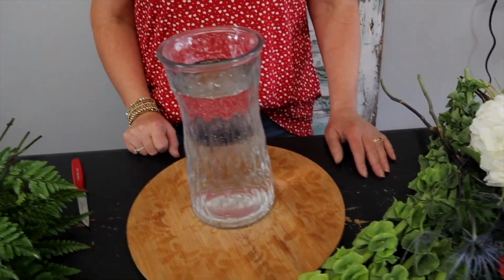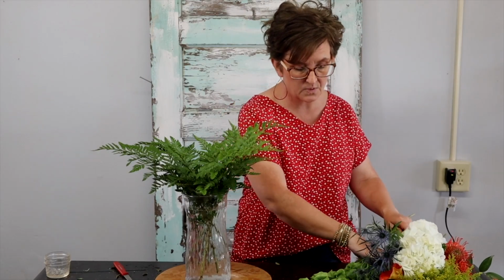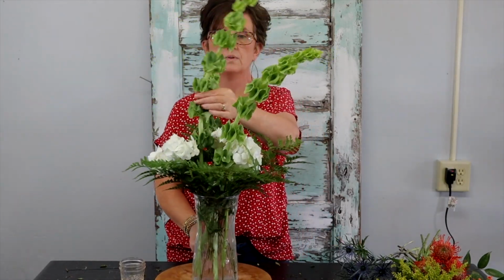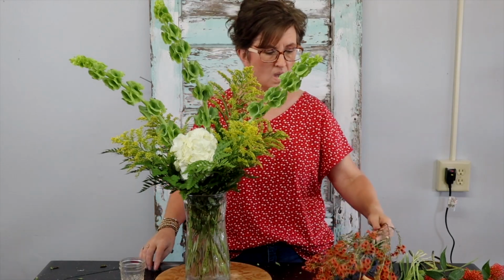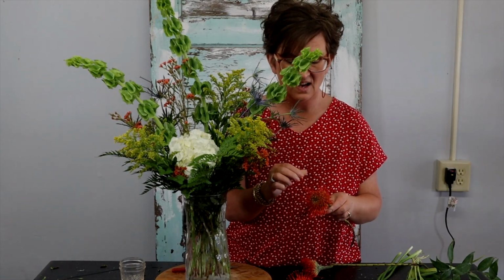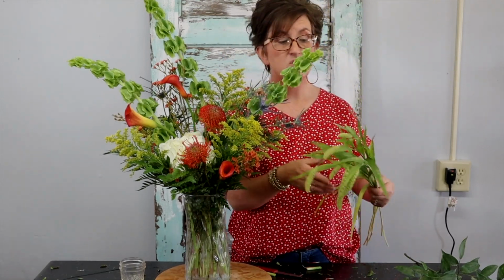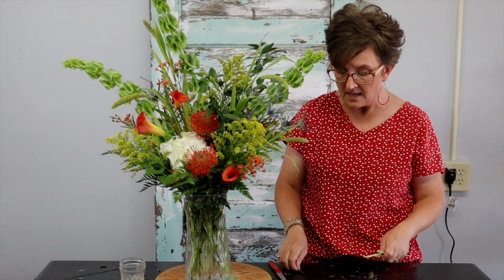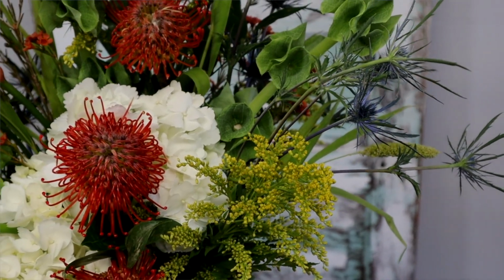Arranging using Beautiful Protea!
We got some pretty protea in this week, and I had a customer request a design with them! This arrangement was $75 total. We are always trying to get better and better with our content, and we always love hearing your feedback!